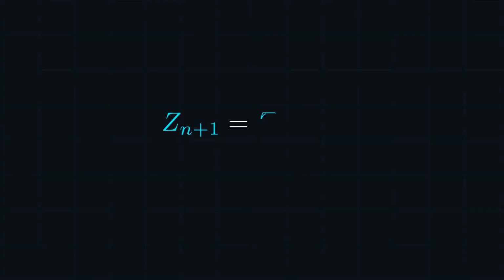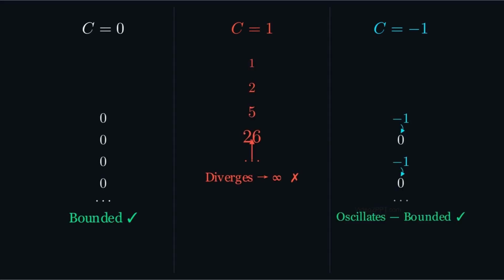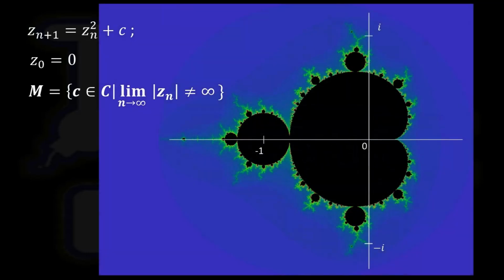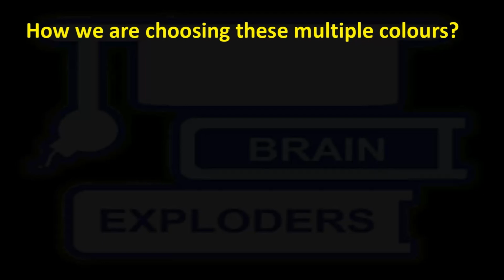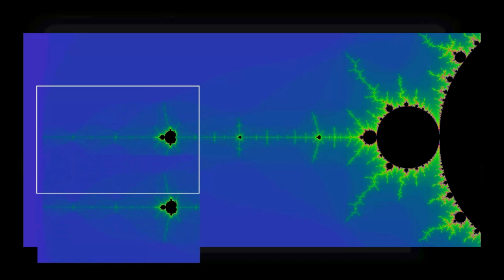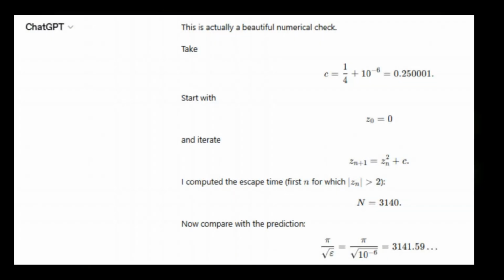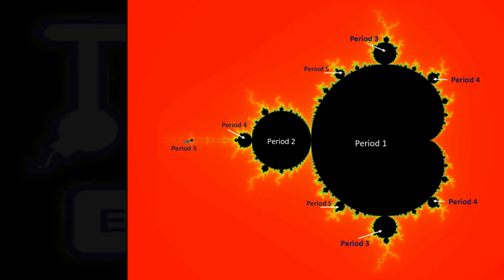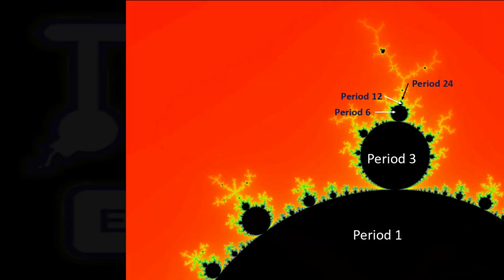Mandelbrot Set : The Most Beautiful Object in Mathematics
Have you ever wondered how a simple mathematical equation can generate patterns so complex that they seem impossible to create?

🤯 Welcome to the fascinating world of the Mandelbrot Set — one of the most beautiful and mysterious objects in all of mathematics.

At first glance, it appears to be just a strange black shape surrounded by colorful patterns. But as we zoom deeper and deeper, something extraordinary happens. New structures emerge, familiar shapes reappear, and the complexity seems to continue forever.

In this video, we explore the Mandelbrot Set from both a visual and mathematical perspective. We begin with its breathtaking infinite patterns and then uncover the surprisingly simple equation responsible for creating them. Along the way, we'll discover why the Mandelbrot Set has captivated mathematicians, scientists, artists, and programmers for decades.

Join us as we journey into a universe hidden inside a single equation and witness one of the greatest discoveries in modern mathematics.

🔍 Topics Covered

What is the Mandelbrot Set?
The Famous Equation z² + c
Complex Numbers Explained
Why Fractals Repeat Forever
Infinite Zoom and Self-Similarity
Chaos, Order, and Mathematical Beauty
Applications of Fractals in Science and Nature
Why the Mandelbrot Set Changed Mathematics

The deeper you zoom, the more incredible the patterns become. And the most surprising part? It all comes from an equation simple enough to fit on a single line.